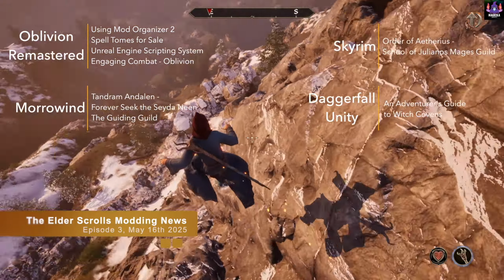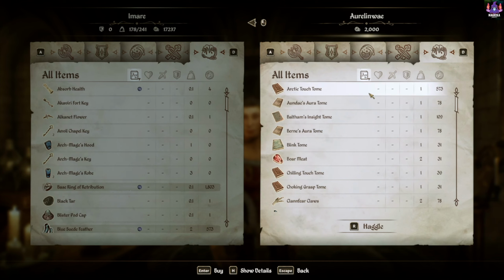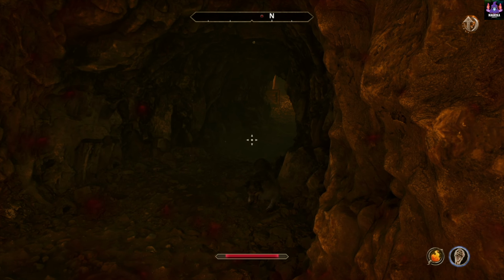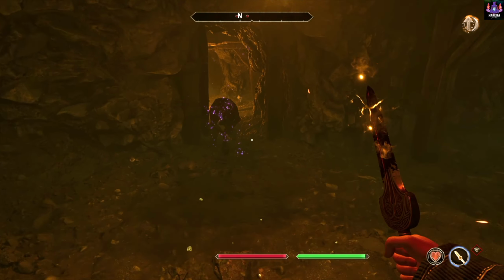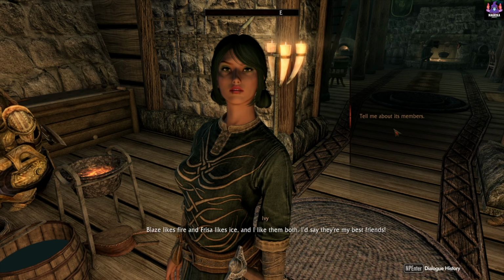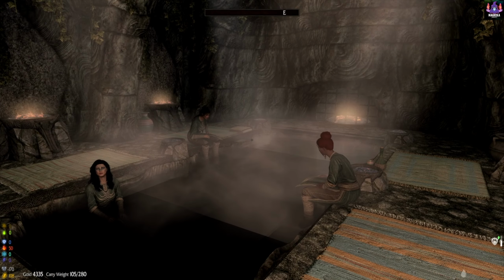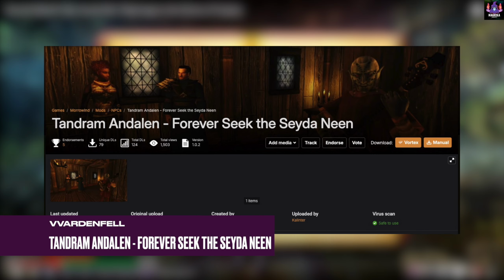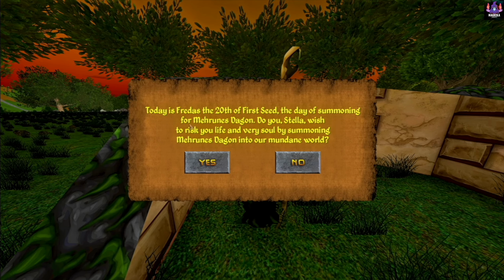The Elder Scrolls Modding News #3: Engaging Combat, Order of Aetherius & The Guiding Guild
Welcome to this episode of The Elder Scrolls Modding News, a weekly report on the fascinating world of Elder Scrolls modding. We will go over some of my picks that will enhance your Elder Scrolls gaming experience for the better.

The script and links to mods are in the document

Oblivion Remastered
- Unofficial MO2 Support for Oblivion Remastered
- Spell Tomes for Sale
- UE4SS for OblivionRemastered
- Engaging Combat - Oblivion

Skyrim
- Order of Aetherius - School of Julianos Mages Guild by Socalista

Morrowind
- Tandram Andalen - Forever Seek the Seyda Neen by Kalinter
- The Guiding Guild by Kalinter

Daggerfall Unity
- An Adventurer's Guide to Witch Covens

Additional Music from TES V: Skyrim and TES III: Morrowind

Section
00:00 - Start
00:03 - Intro
00:46 - Oblivion Remastered
16:00 - Skyrim
27:00 - Morrowind
30:45 - Daggerfall Unity

Follow me - The Magicka Addict

The Elder Scrolls III : Morrowind

📝  Licensing Note
I do make efforts to give credit when I’ve knowingly posted an image or information that I think might belong to someone. If I’ve used something that I shouldn’t have, or I haven’t credited you and I should, do get in touch and I’ll put things right.